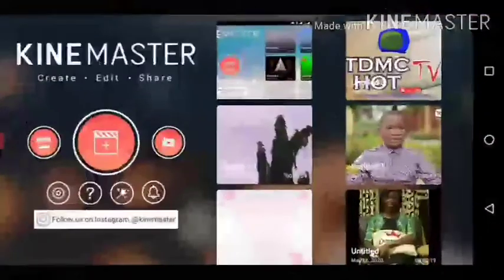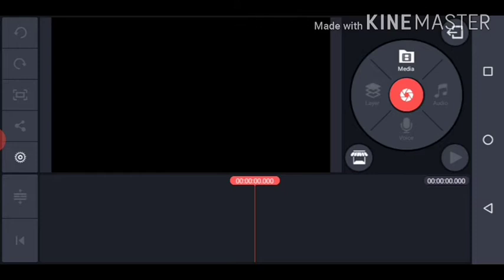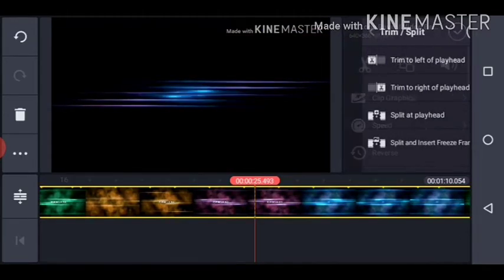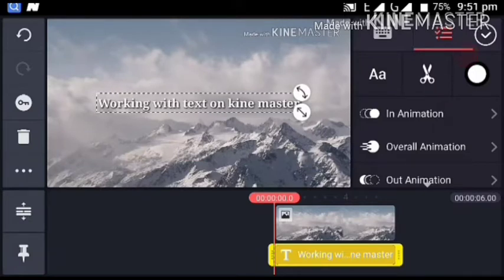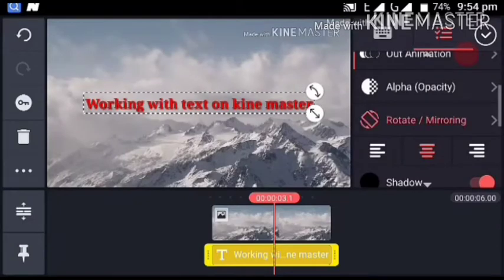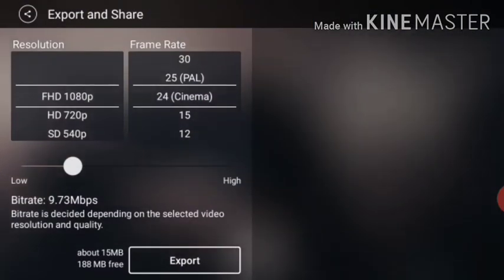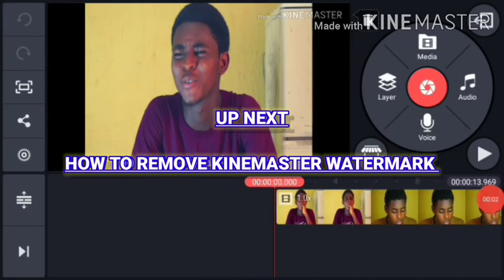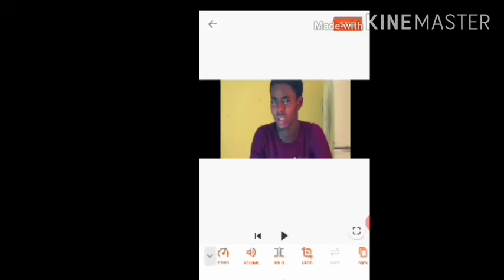VIDEO EDITING TUTORIAL 102